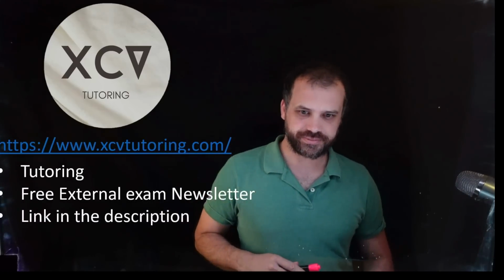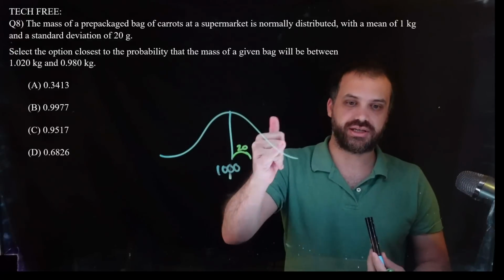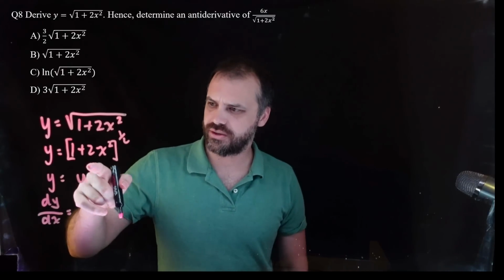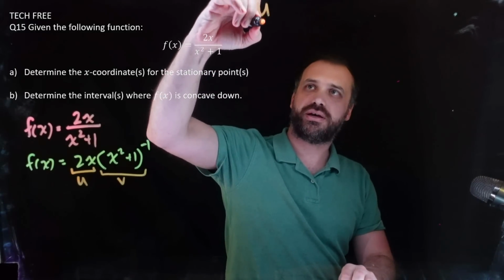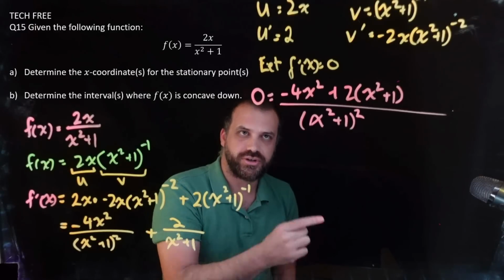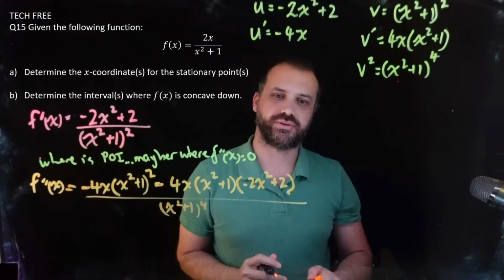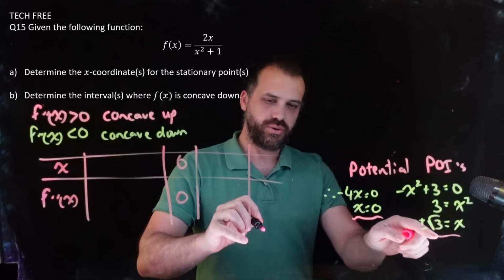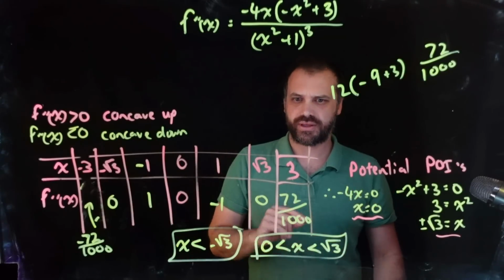Guessing the Methods Exam 2023 Part 5